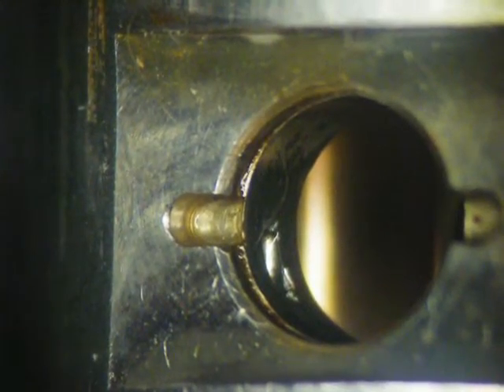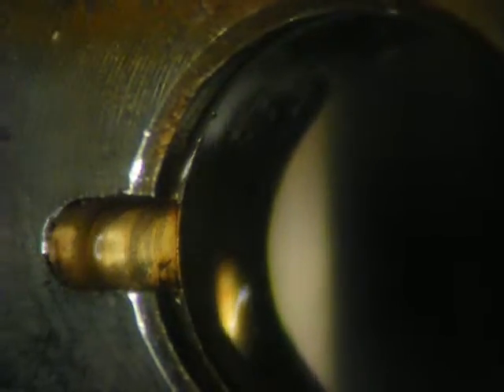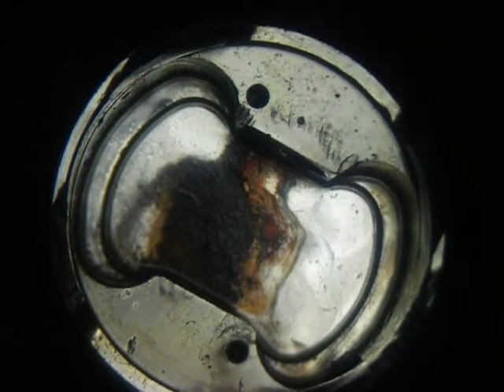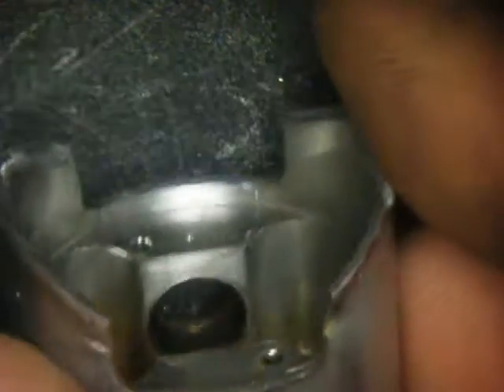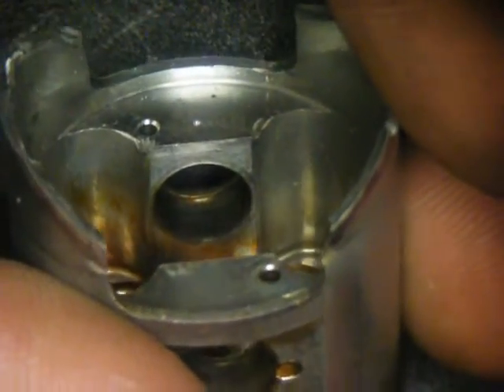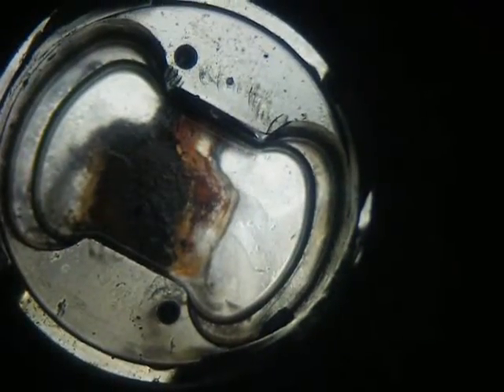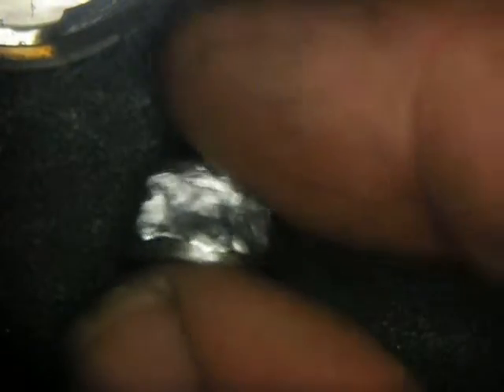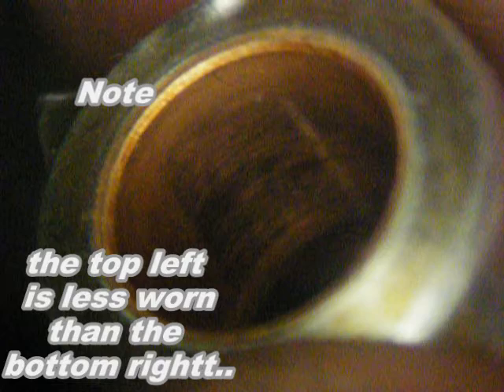YS-91SR Piston wrist pin wear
I guess this is what happens when you run that fine fine line between just rich enough and NOT rich enough to lube everything.

Of course, the poor motor has been thru hell and back and ran like a champ till I killed it. ;)

Finally, I'm the kinda fool that looks at this and asks "How can I prevent this, without running a richer mixture? "